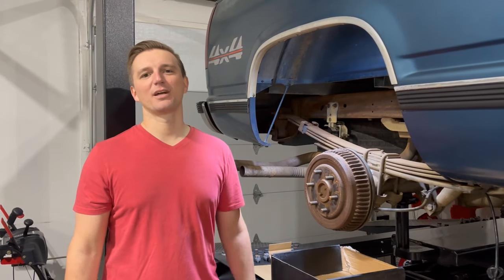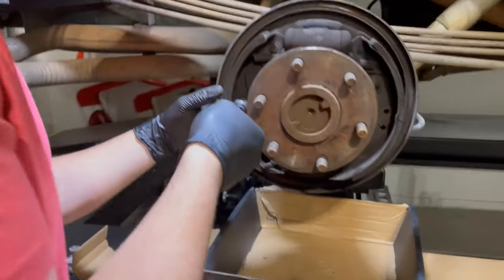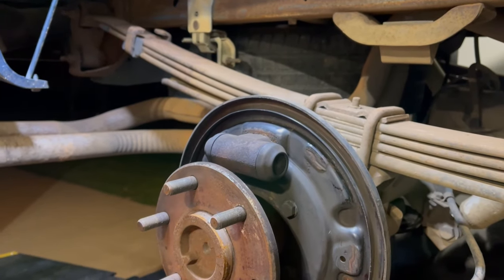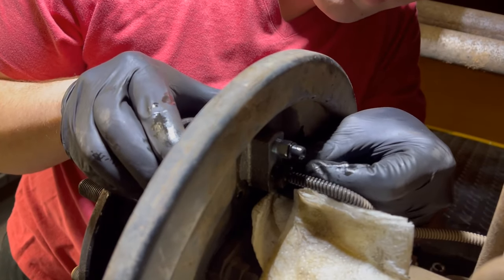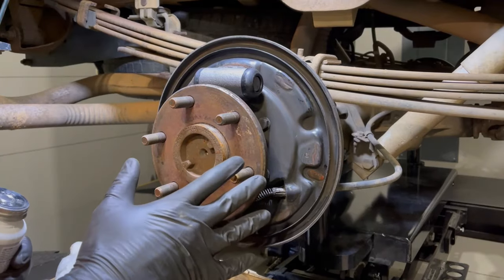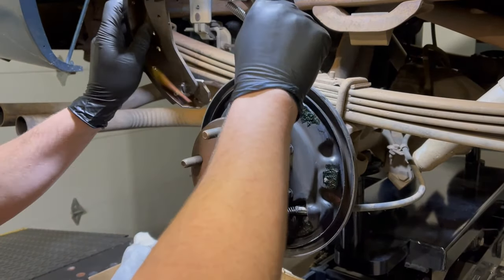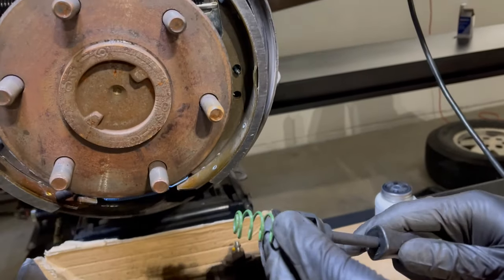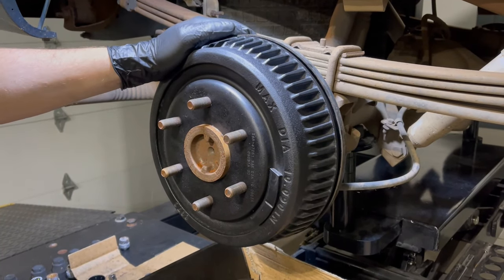Easy rear drum brake replacement on an 88-98 OBS Chevy 1500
Make sure you add anti seize to the threads of the adjuster, something I thought of after I made this video

Replacing the rear drum brakes on the 1990 GMC C/K1500 GMT400

Part numbers:
Drum Brake Hardware Kit - 18K600
Drum Brake Wheel Cylinder - 18E1235
Driver side Self Adjuster Kit - 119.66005
Passenger side Self Adjuster Kit - 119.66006
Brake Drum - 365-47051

Spring compressor tool